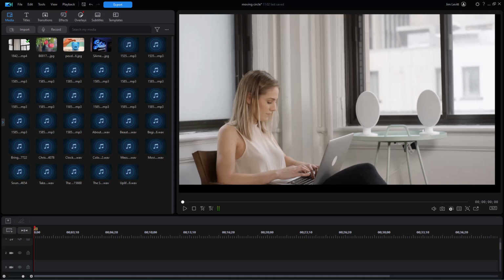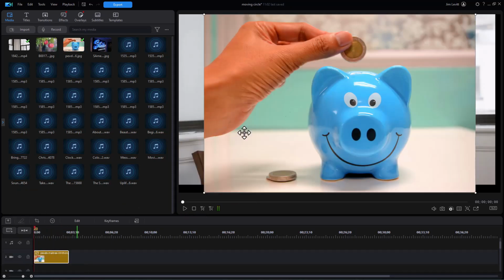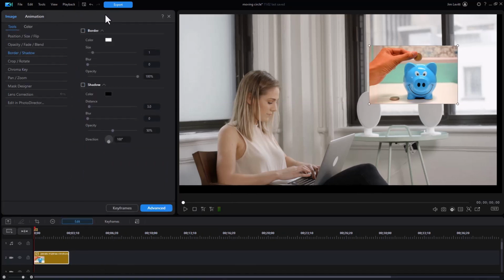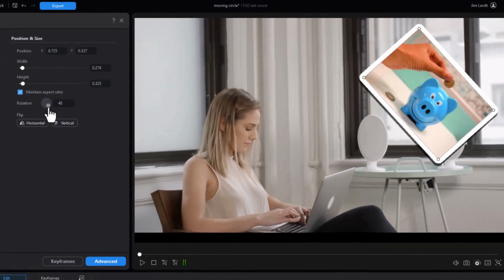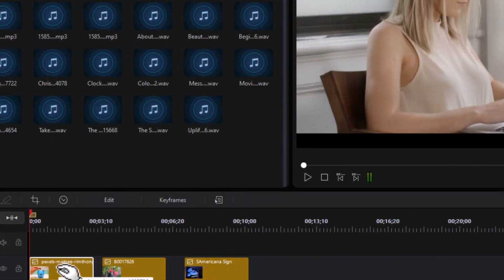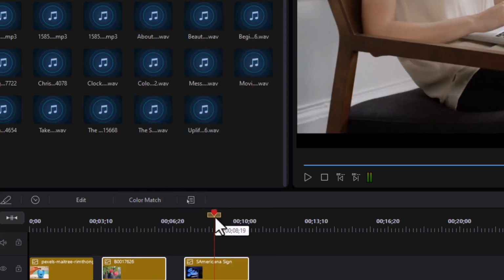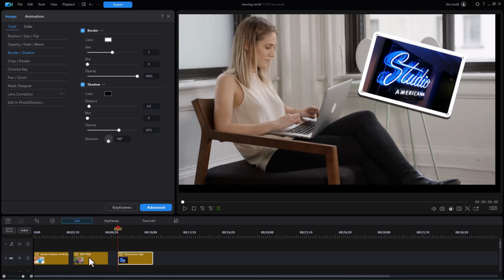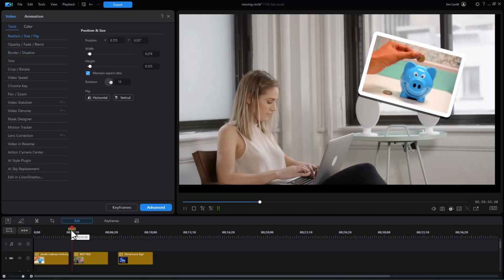Copying attributes from one graphic image to others with PowerDirector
When you want uniform look and feel for more than one graphic image in your PowerDirector project, you don't have to manually change all the images to match each other. We show you a few shortcuts that can simplify that process in this tutorial.